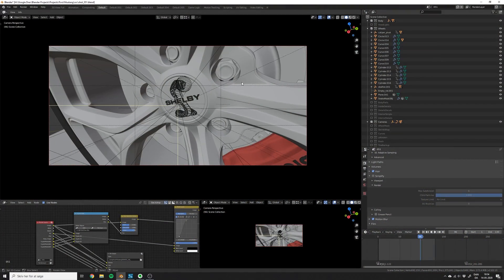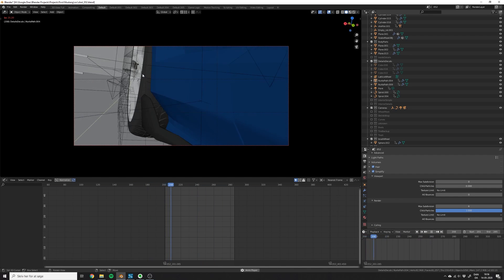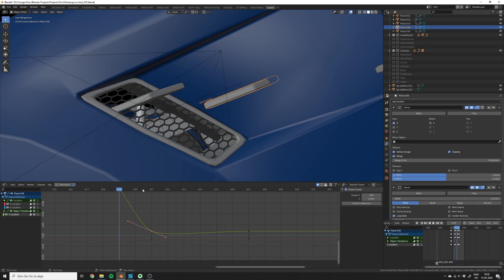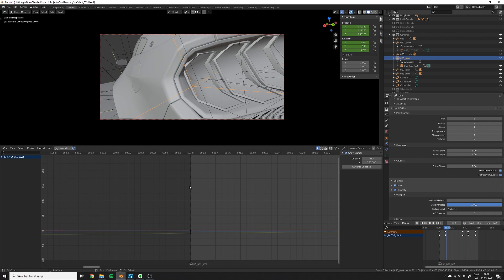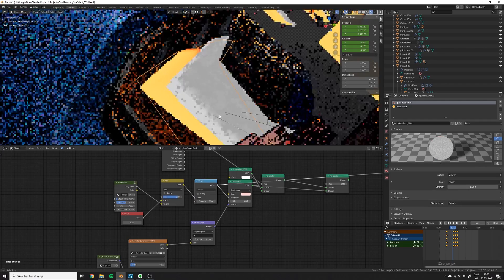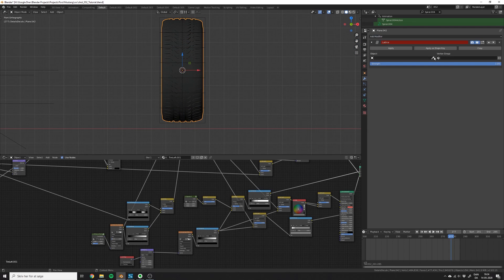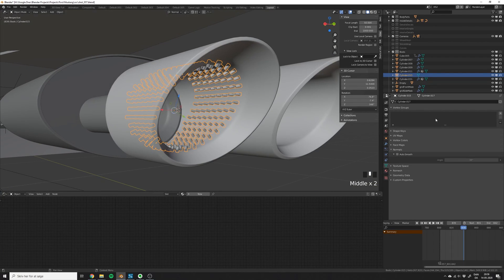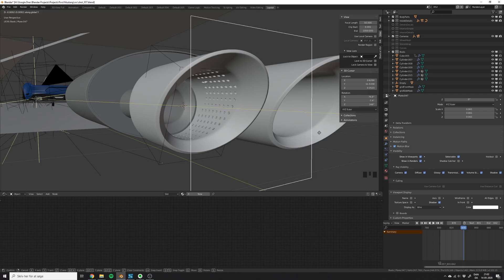CG Breakdown #02 || Blender short: "Just Another Car Ad"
In this video I show how I created the assembly sequence of the car. It's packed with tips and tricks that will hopefully give you a good understanding of my thought process while creating this sequence of the short film. - To the point and not so much extra.

I also threw in a little tip about how to make the tires of a car look more realistic. - Even though that didn't have anything to do with this sequence, heheh...

Chapters:
00:00 Introduction
00:32 Optimize Viewport Playback
01:20 Racing Sticker Animation
01:51 Air Vent - Grid Animation
02:33 Tail Light - Animation
03:24 Tail Light - Shading
03:52 Dynamic Tire Deformation
04:43 Exhaust pipe animation
05:58 Outro

During last week I have posted two shorter videos, which serve as step-by-step explanations of some of the effects shown in this breakdown.